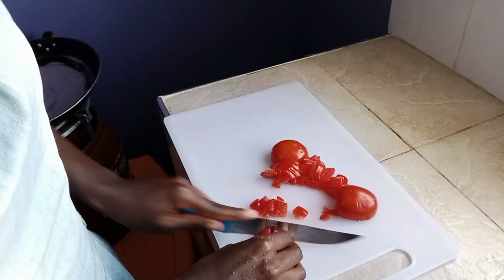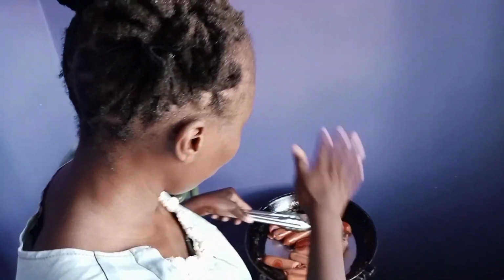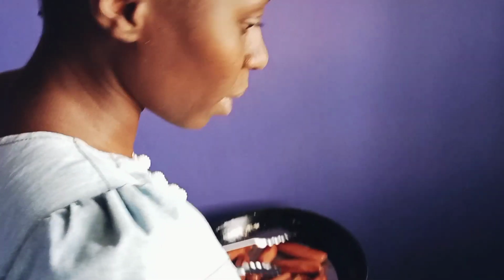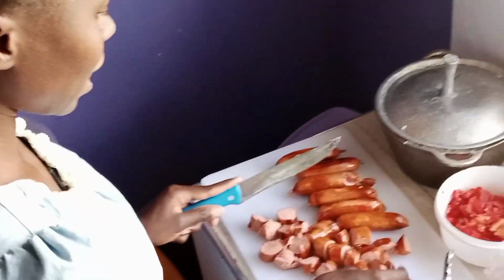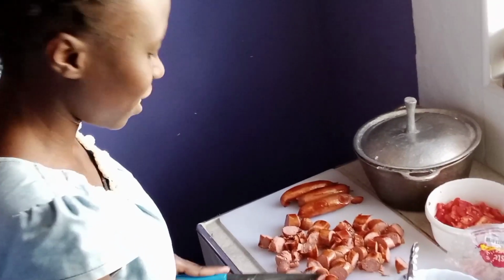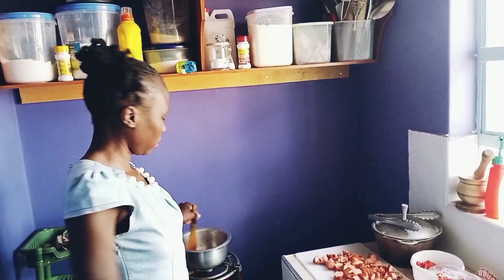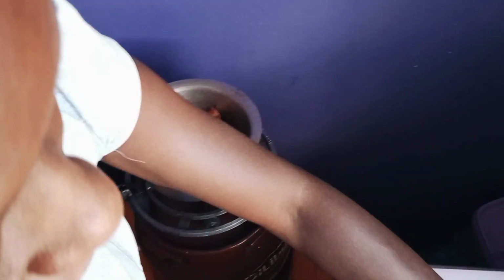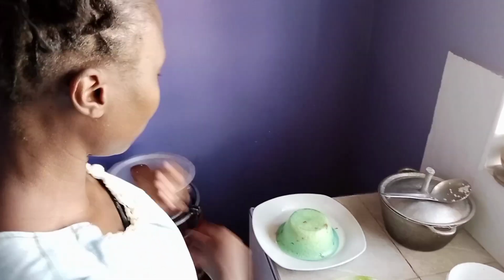How to Make Sausage Stew 🌭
This is a simple meal that takes a few minutes to prepare. I hope you'll enjoy it...
Bye bye for now and see you on my next vedio.